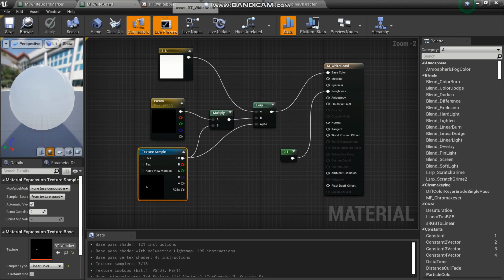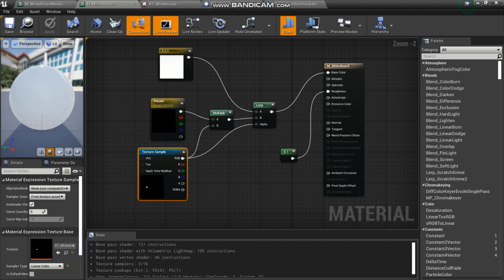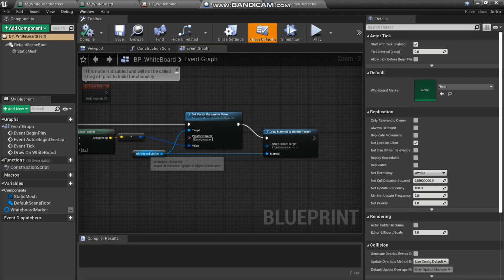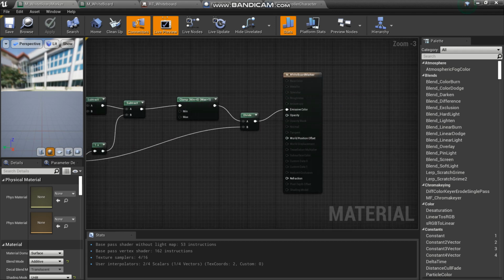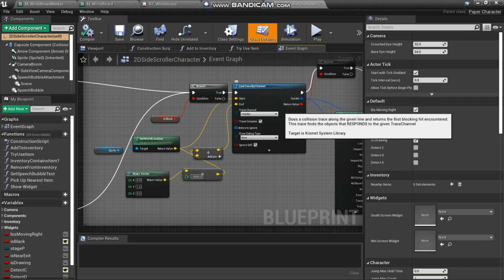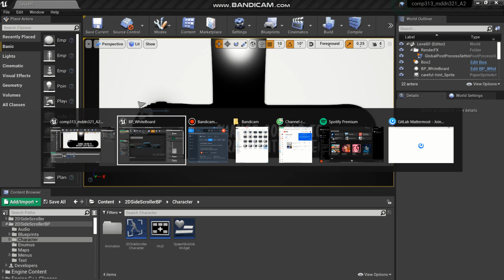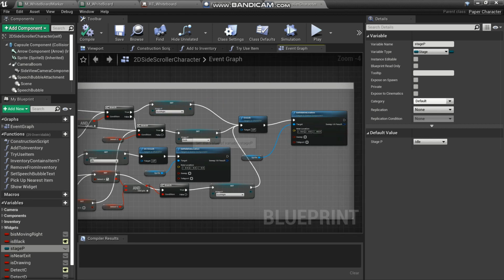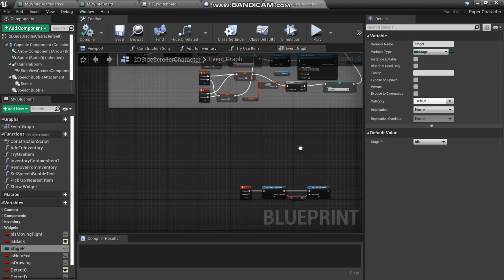Comp313FinalVideo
313 video about crital aspects of my work